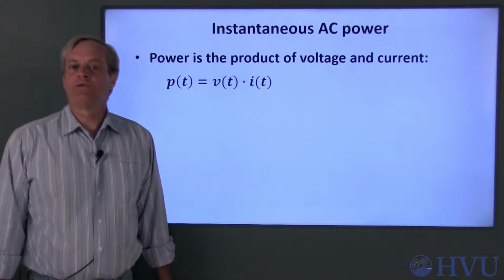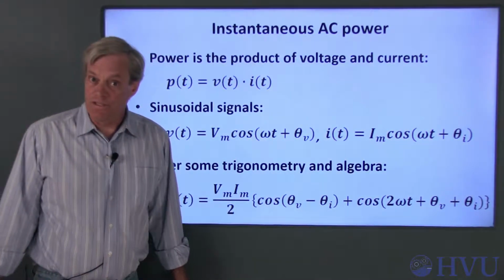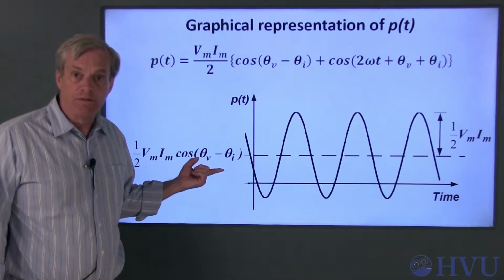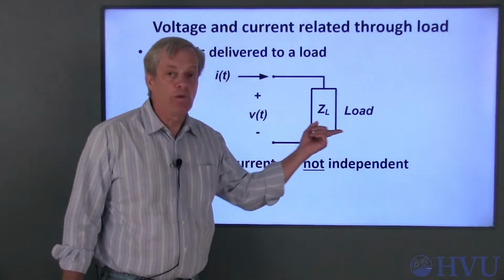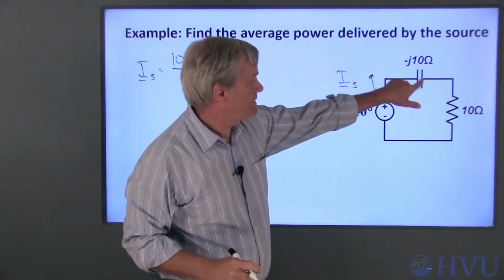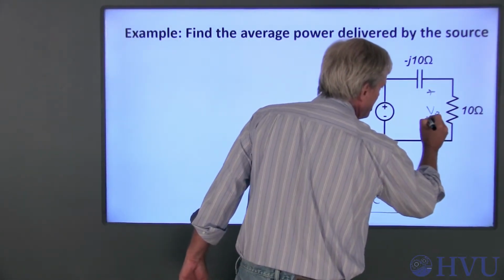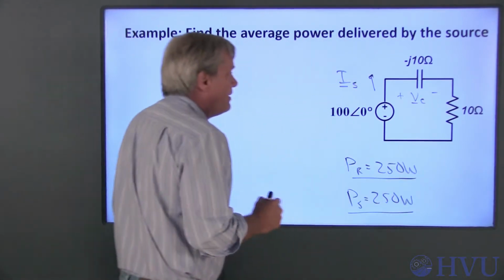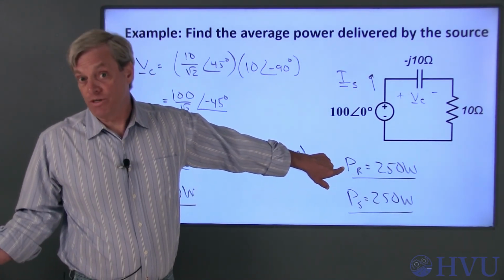Lesson 12.1-AC Power Basics